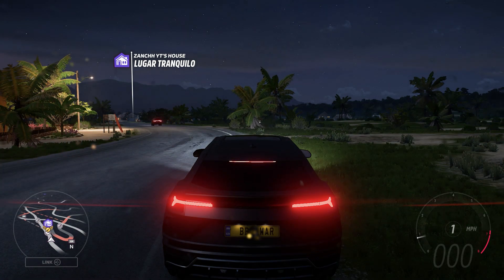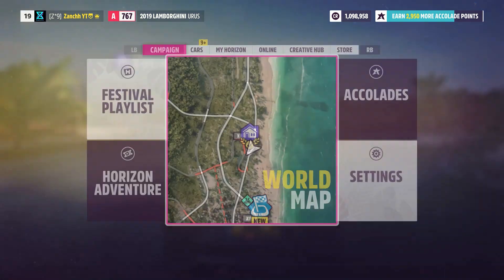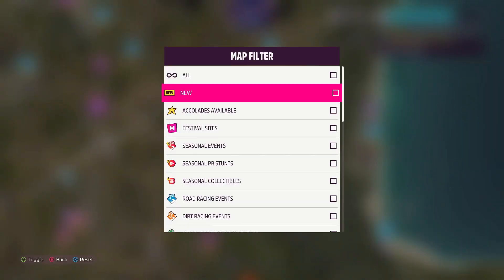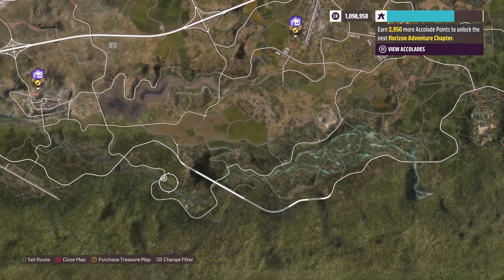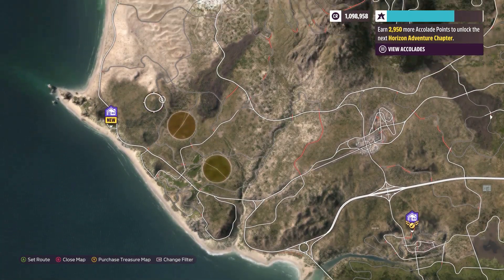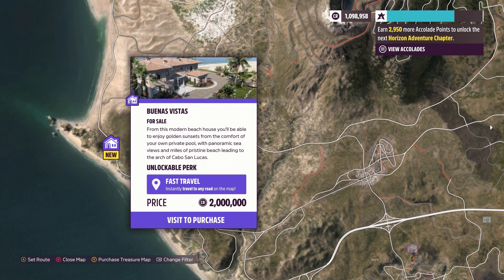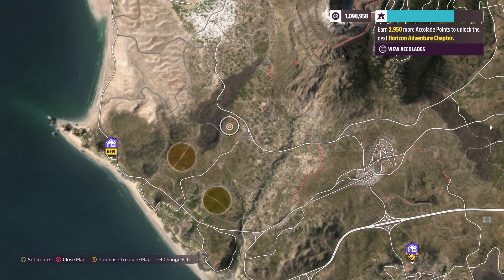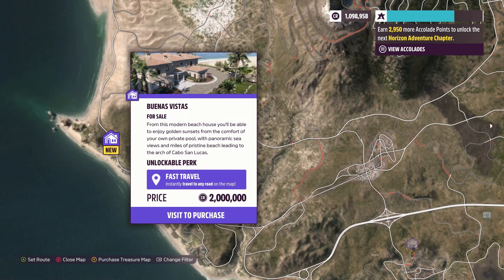HOW TO UNLOCK FAST TRAVEL IN FORZA HORIZON 5! No clickbait what do you take me for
Add me on Xbox - Zanchh YT